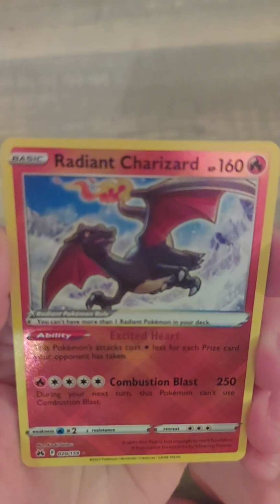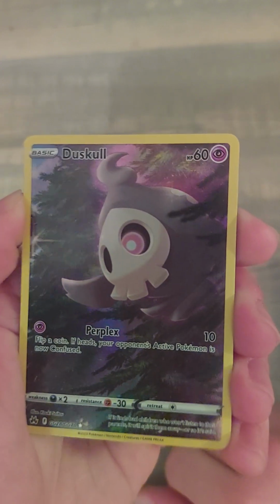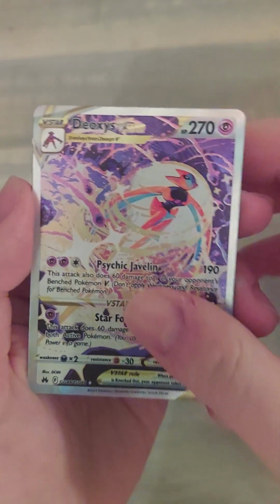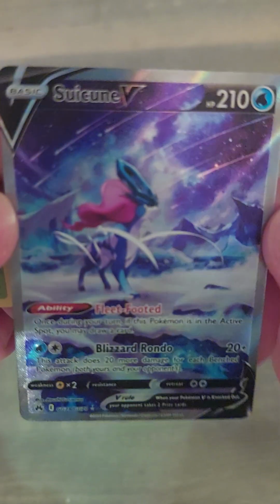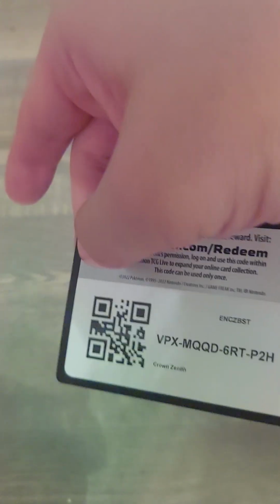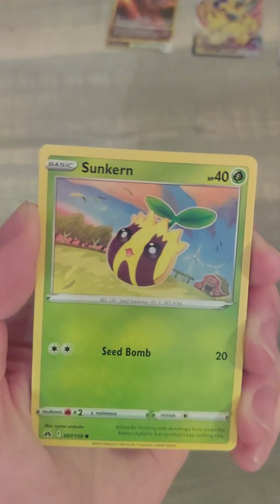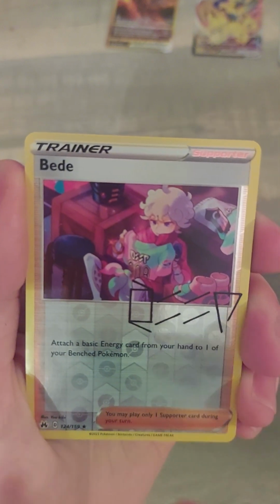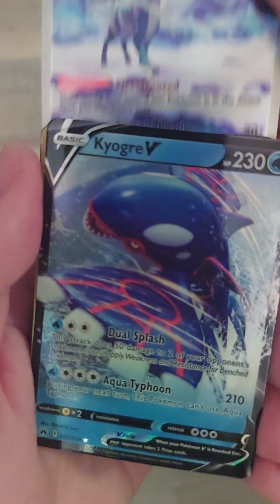Welcome To The Channel! Crown Zenith Pack Opening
Hello Everyone! Welcome to Broke Boy Card Collecting and here at BBCC I will be opening various different TCG sets. To start the channel off I decided to go with a relatively new set, but one full of amazing and beautiful cards nonetheless. Let me know in the comments if there is anything you would like to see from the channel, whether it be future content ideas or advice for how to grow the channel. I hope you enjoy the content and stick around to see more content like this in the future! - Ace

                                                            -Side Note-
Special thanks to Ruxin34, Yugimo, PokeRev, and CyberKnight for inspiring me to create my own pack opening/tcg channel! You guys are the bomb.com, stay awesome!